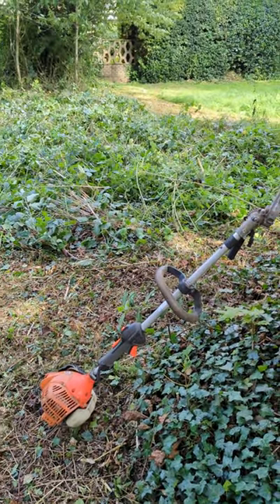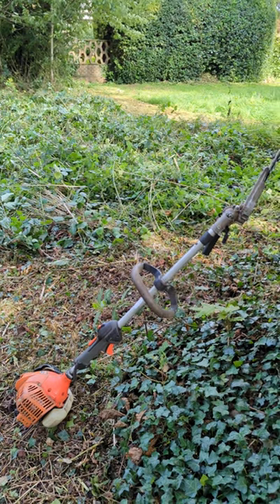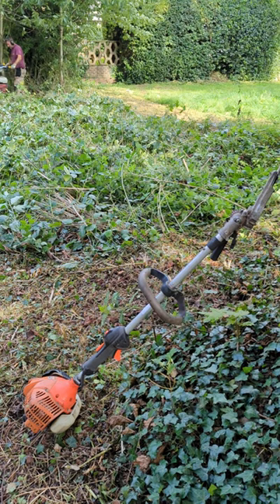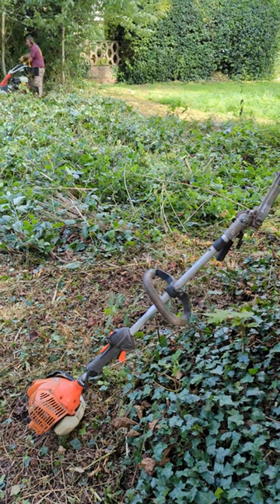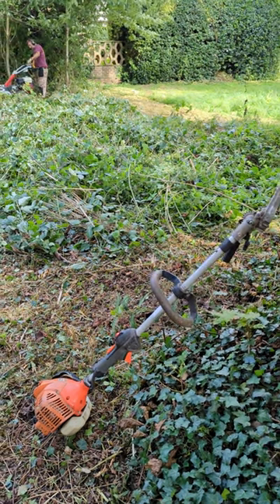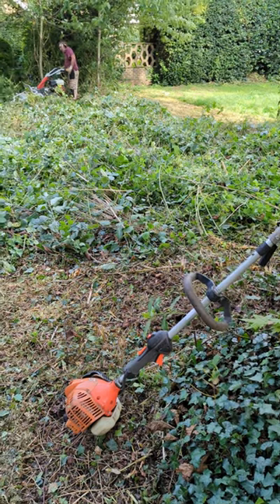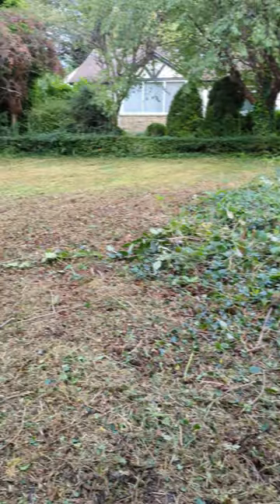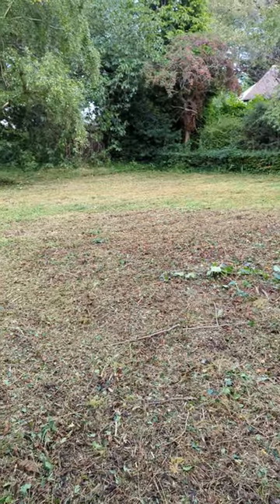Overgrown meadow tidy up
Working on a meadow in Sandal near Wakefield yesterday clearing brambles and brash with my short reach echo hedge trimmer before using my Efco DR65HR11.
It's a great machine for grass cutting or heavy weeded areas.
It obliviates everything into basically looking like grass cuttings.
Admittedly you might have to go over brambles a couple of times if you want to turn them into mush so they will rot away without picking up.
Definitely a great tool for garden services or commercial grounds maintenance services.
We provide garden maintenance services and commercial grounds maintenance services throughout Yorkshire and Saddleworth